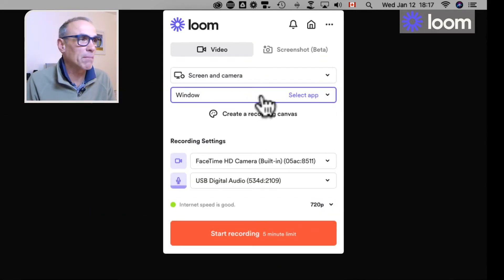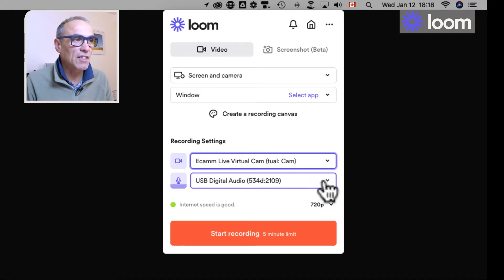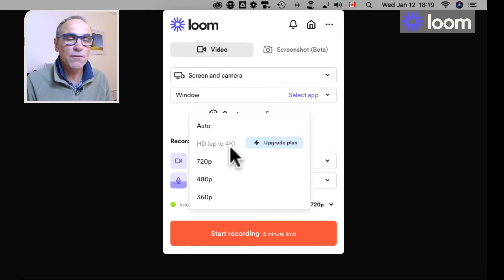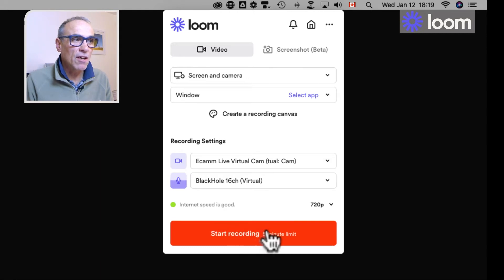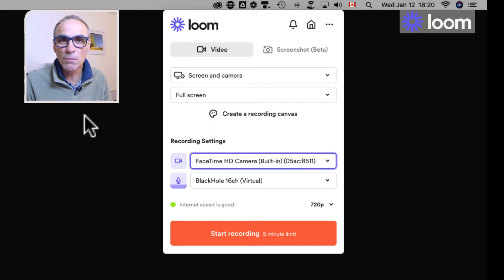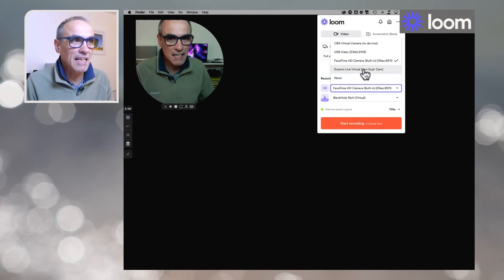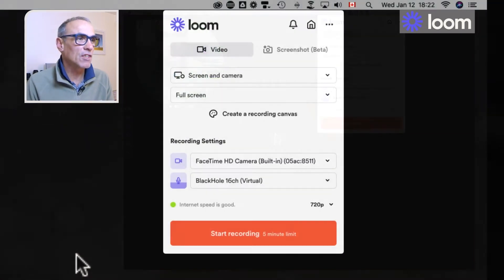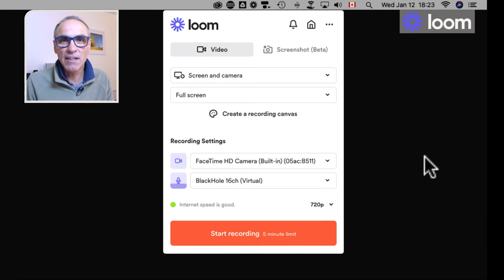Using Loom with Ecamm Live to create engaging, shareable, social video messages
In this video I cover some of the advantages of using Ecamm Live as a virtual camera within Loom, the video messaging service, combining to offer a video creation process with more creativity, and adding the simple storage and video sharing features of Loom.
Using the video library and sharing features of Loom fused with the powerful creative video features of Ecamm live, makes a powerful combination with engaging video for social messaging.

00:00 Introduction to Loom
01:40 Loom vs YouTube
02:25 Loom Application interface
04:00 Choose a Virtual Camera
04:30 Mic settings
05:00 Resolution HD-4K
05:50 Recording within Loom demo
08:00 Loom Web Portal demo
09:20 Loom video editing controls
09:55 Ecamm within Loom demo
10:15 Loom Playback controls
10:40 Loom video trimming
11:20 Summation